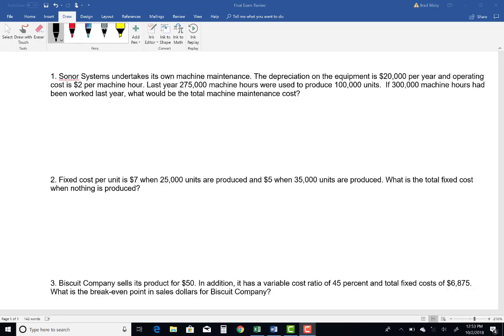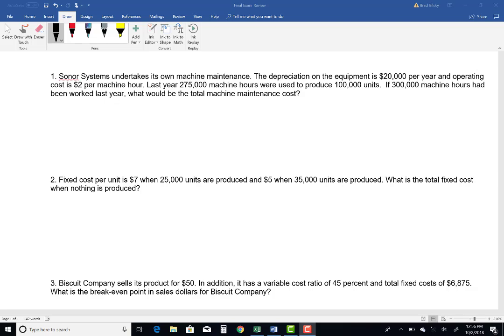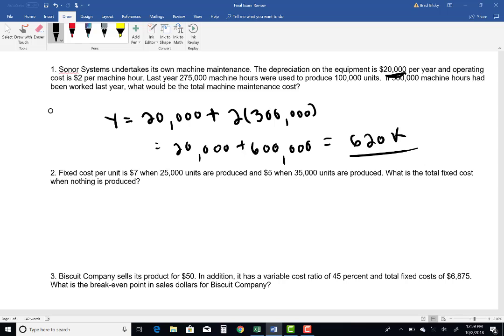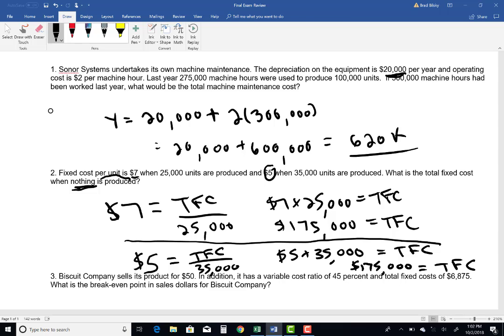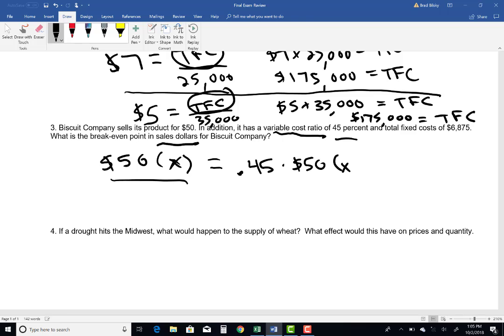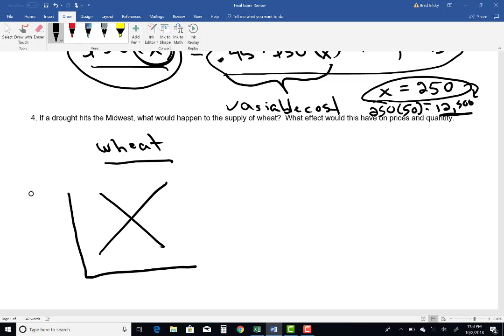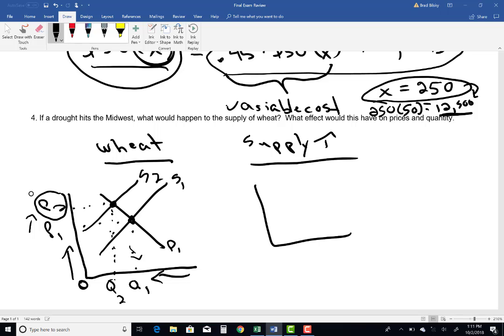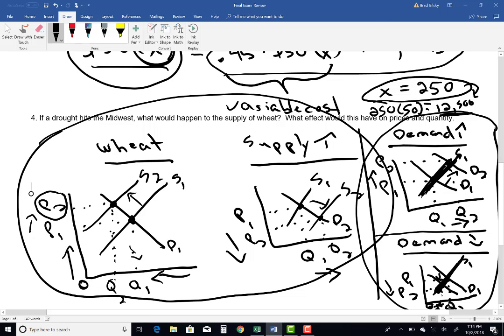Final Review Video